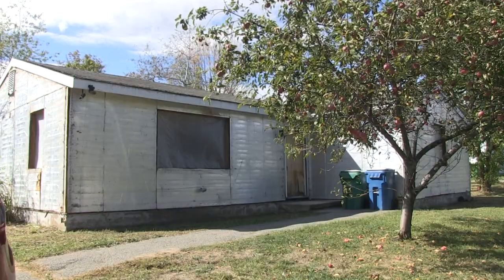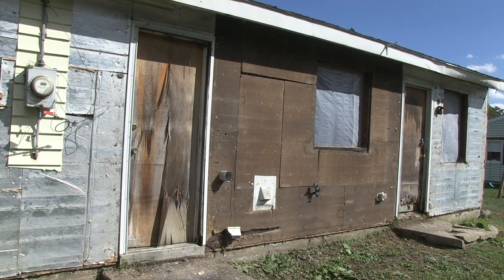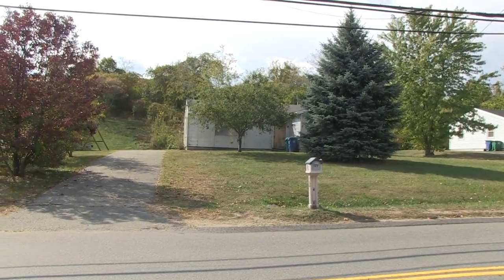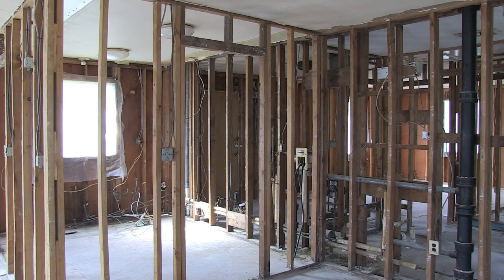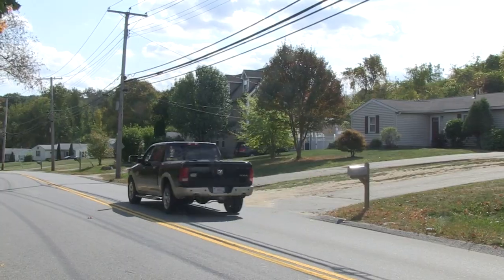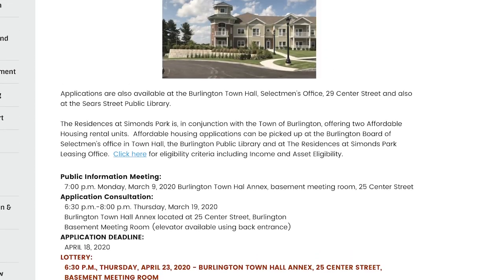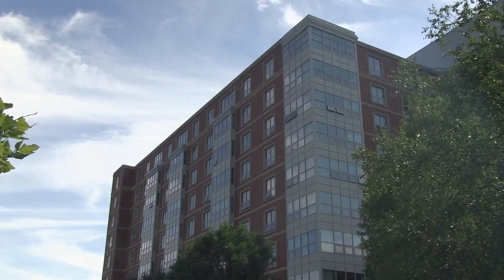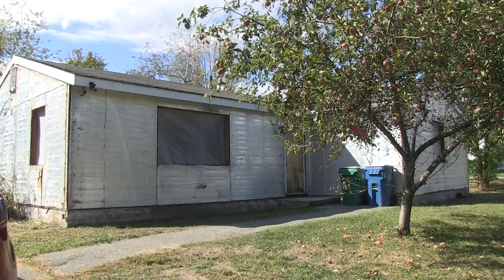BNEWS Feature: Demolished Bedford Street Home Starts New Restoration Process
Burlington's Affordable Housing program finds 117 Bedford Street, a house given to the town by the U.S. Military, ready for restoration and a new home life.